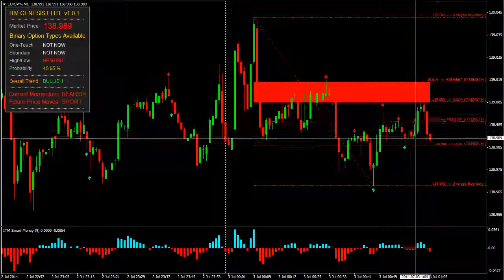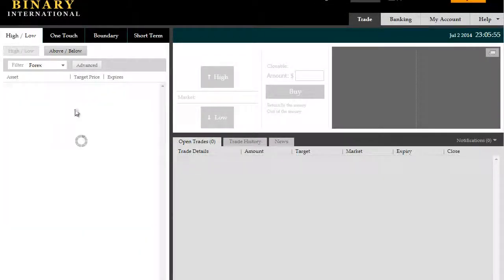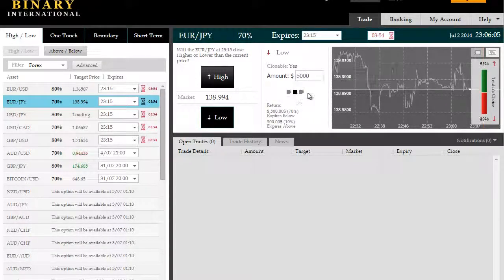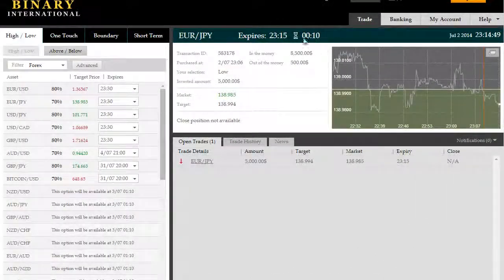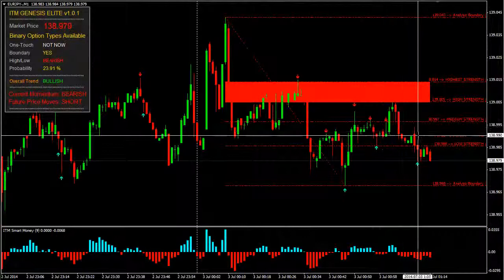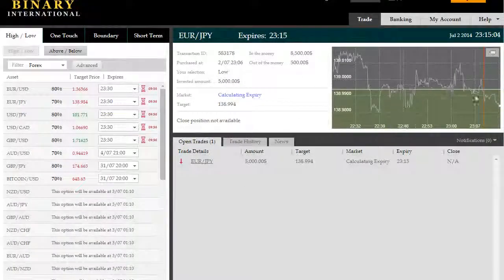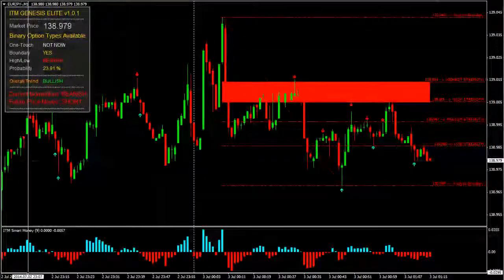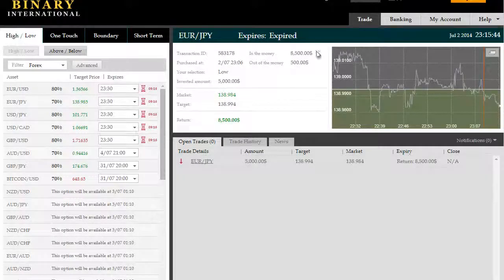Free Binary Option Arrows On The EUR/JPY For A $3,000.00 Profit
Our free binary options arrows on the EUR/JPY make a nice $3,000.00 profit for our overnight trading group. You can see how our binary options arrow signals are confirmed by our Smart Money PRO indicator. For a free copy of our binary options trading software, click here /